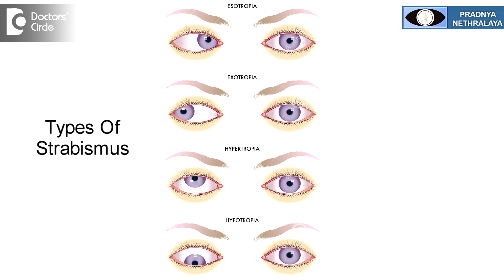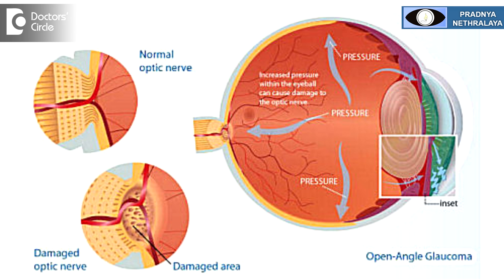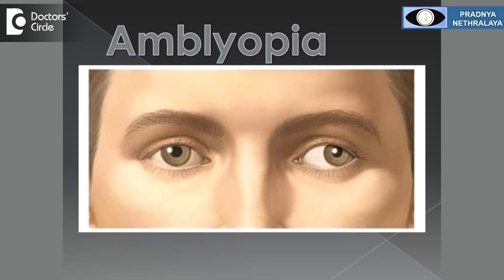Causes & management of Strabismus - Dr. Sriram Ramalingam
Strabismus or squint are of various types. Inward deviation of the eye is called as esotropia, the outward deviation of the eye is called as exotropia, the upward deviation of the eye is called as hypertropia or the downward deviation of the eye is called as hypotropia. The most common cause of squint or strabismus is congenital, that is children are born with squint. Other causes may be high refractive errors or high power in the eye which may be in one eye, or which may be in both the eyes. Other common causes of squint occurring in later age maybe loss of vision in one eye due to various causes, maybe an injury, damage to the optic nerve. Other causes are after a brief illness like measles or chicken pox, child can develop squint. The most commonest cause in India is congenital or children born with it. The second most commonest cause is high refractive errors. Children with high refractive errors with one eye can develop a condition called as lazy eye or amblyopia. The cause of high refractive errors in one eye. The child is not able to see clearly in that eye. So the brain starts ignoring that eye and the eye starts going towards squint or strabismus. Treatment of strabismus or squint. There is a major misconception. Children born with squint or strabismus are considered to be lucky. I always ask the parents in what way a child is lucky. If the child is not lucky, are the parents lucky to have a child with squint. Children born with squint or strabismus become introvert, do not mingle with children. They turn to other forms of entertainment. They may not go out and play. So they have very low self esteem. So no child born with squint is ever lucky. On the contrary, the most unluckiest person, the reason being, a child with strabismus will have a poor vision in one eye and if untreated, they my have loss of vision in that eye. So child with squint is never considered to be lucky. His used to be considered lucky because old time there was no treatment for squint or strabismus. OS parents used to say that child born with squint are lucky. Coming to the treatment of squint. Why do we need to treat squint? Why do we need to treat squint? Treating squint is not only for cosmetic reasons, but a child with squint does not have what is called as 3D vision or what is called as good depth perception. So a child with squint requires surgery as early as possible. As soon as he’s diagnosed to have strabismus, a child should be operated upon. Surgery is a mainstay of treatment. 99% of the child, a child with strabismus will require a surgery and post surgery the results are very very gratifying and very good. In the present time, most of the children can develop a good 3D vision and a very good cosmetic alignment. Very rarely in less than 1% of the time, child can be treated with glasses. But 99%of the child should have surgery. The surgery should be done as early as possible to prevent further complications like loss of vision and permanent squint. So mainstay of treatment of strabismus is surgery.